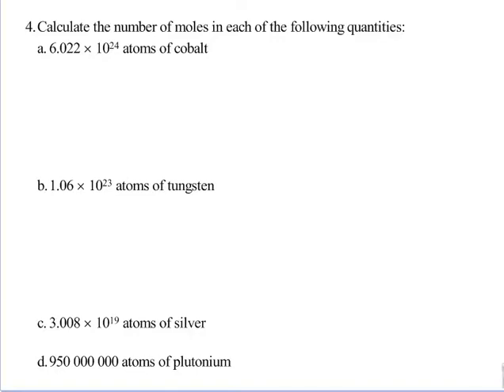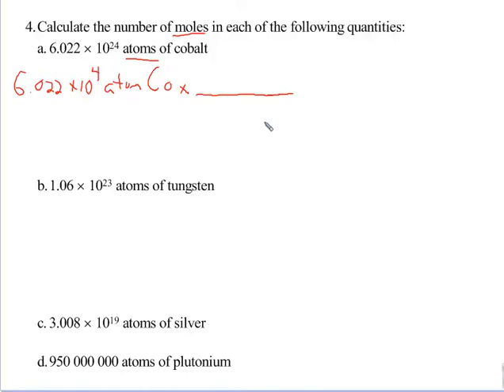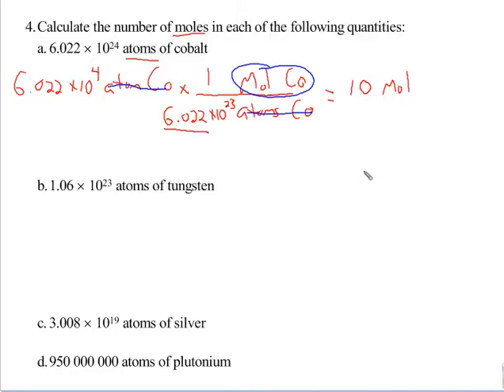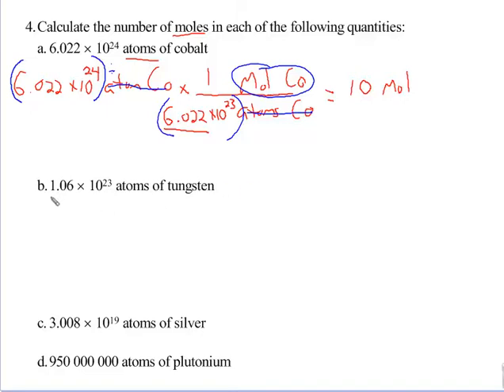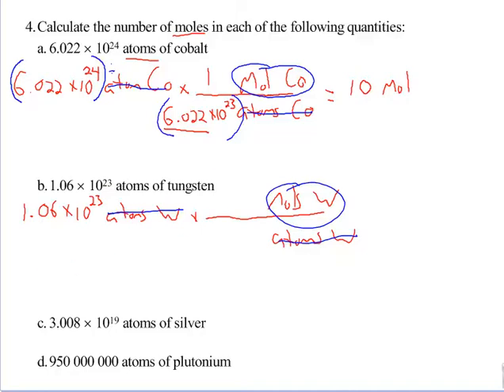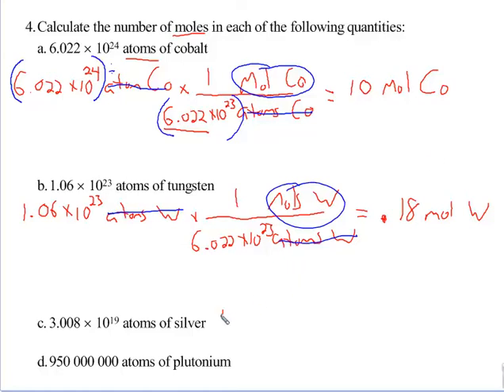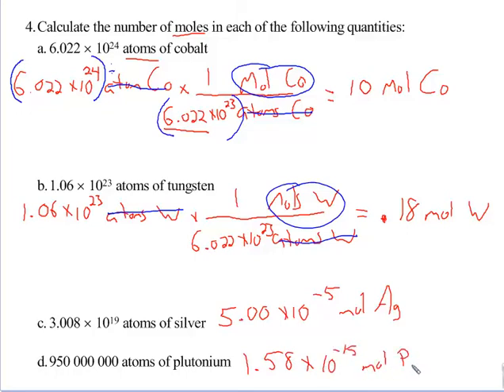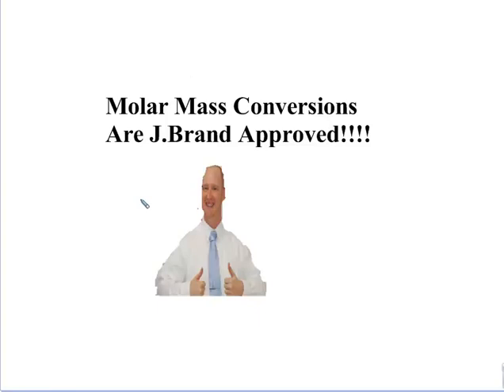#4 Atoms to Mol Conversions